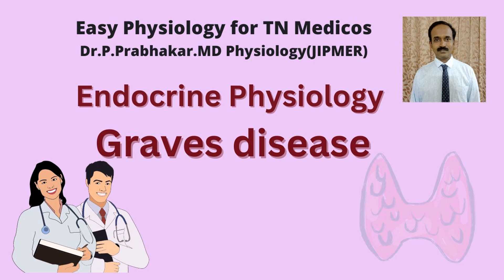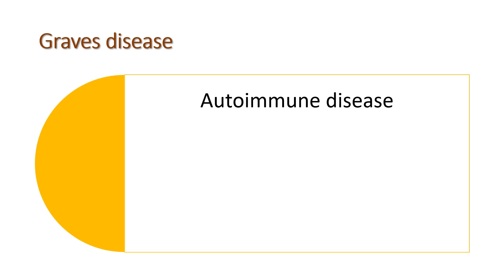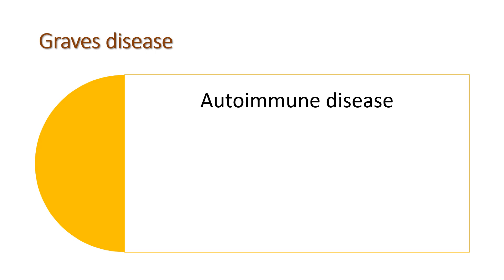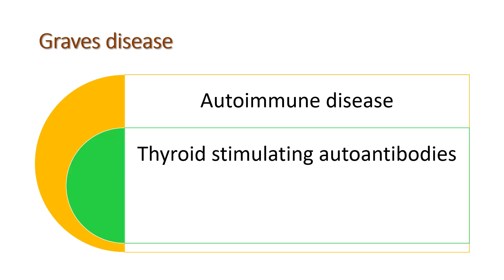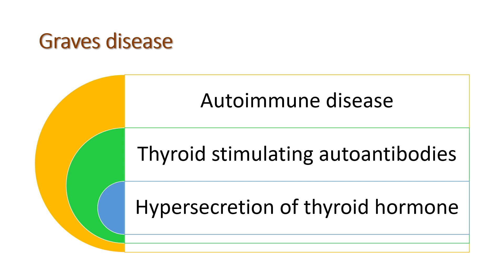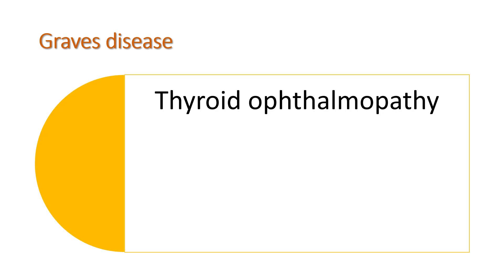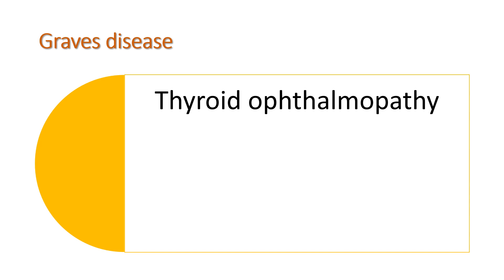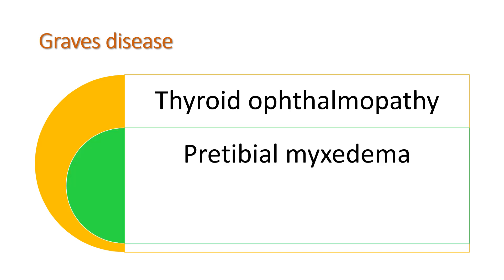Graves disease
first MBBS
NEET exam
NEXT exam